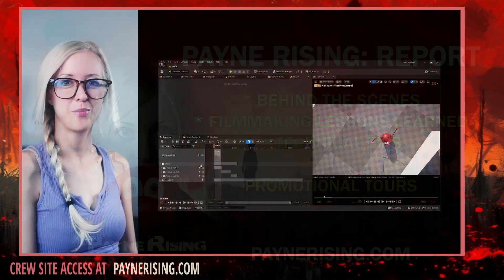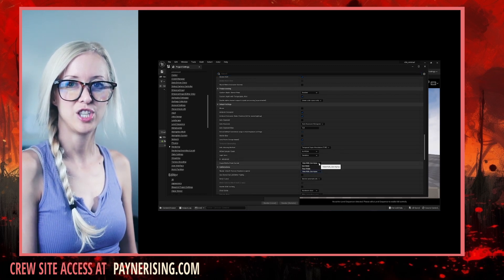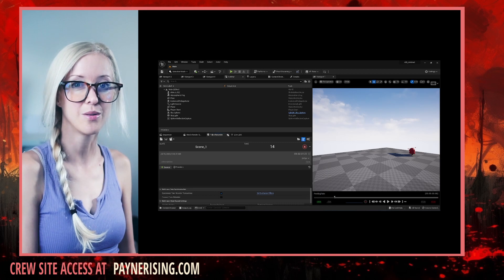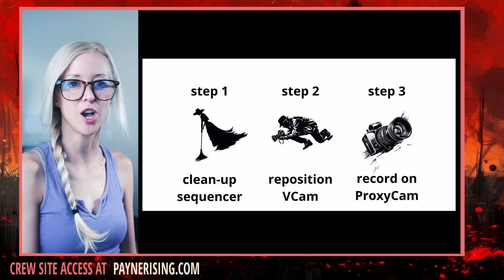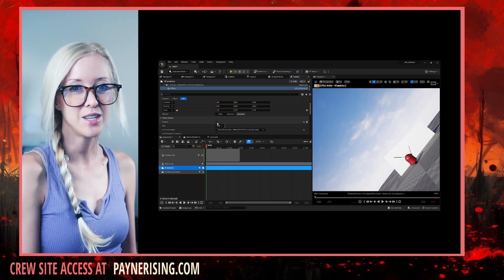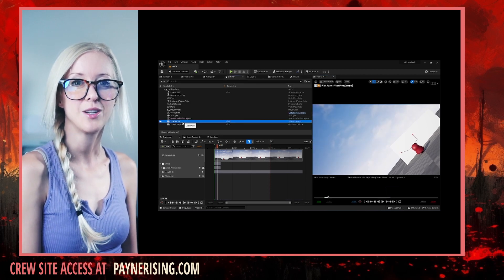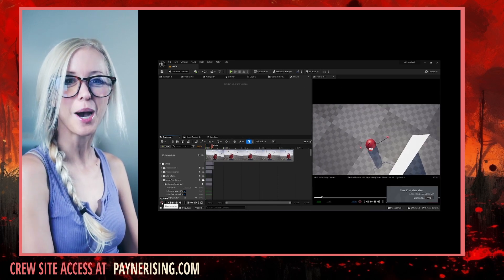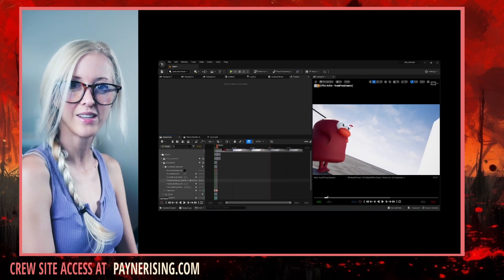FULL TUTORIAL 3 - Recording Virtual Production Cameras in Unreal Engine.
Detailed walk through on how to record virtual production cameras in Unreal Engine.